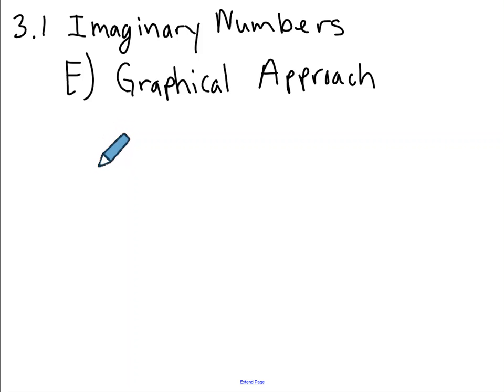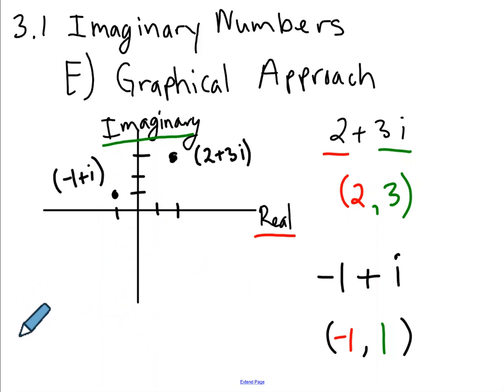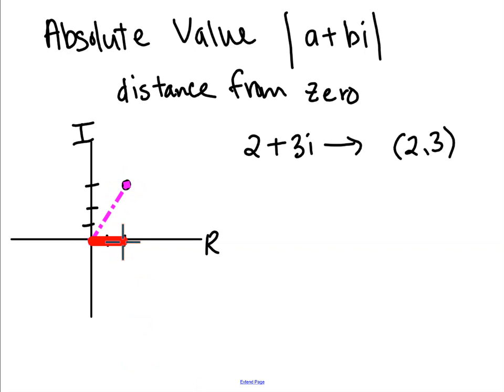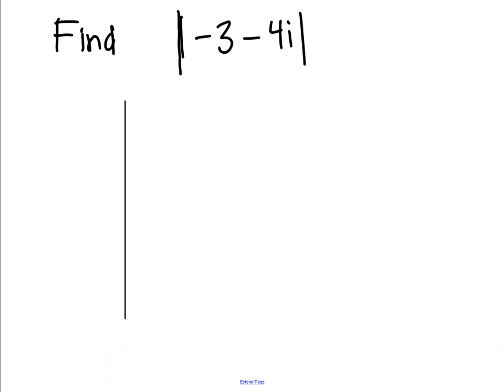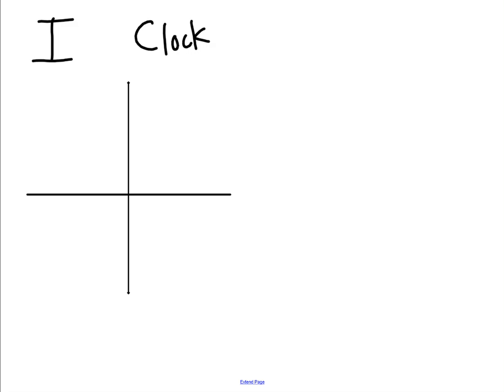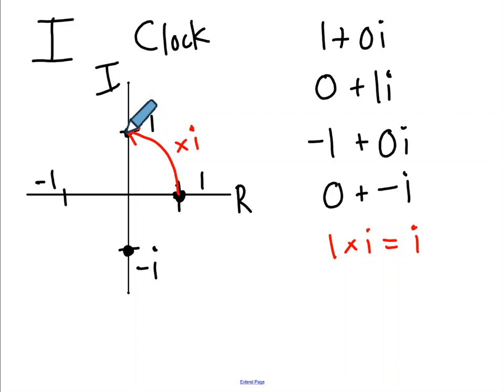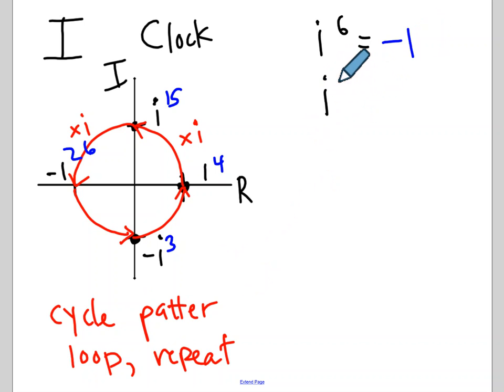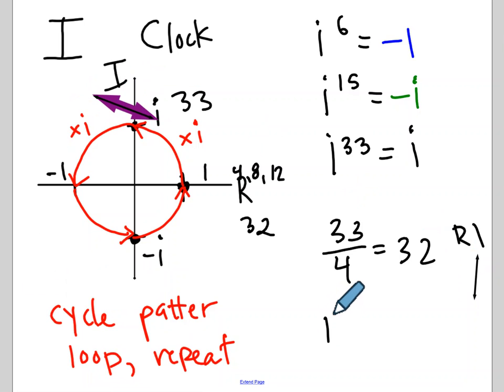3.1 Imaginary Number Graphically